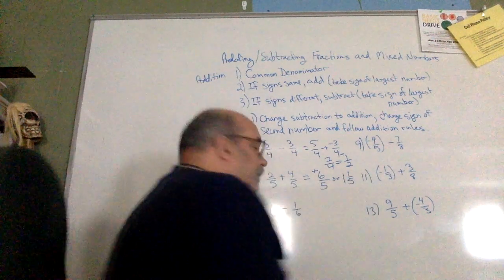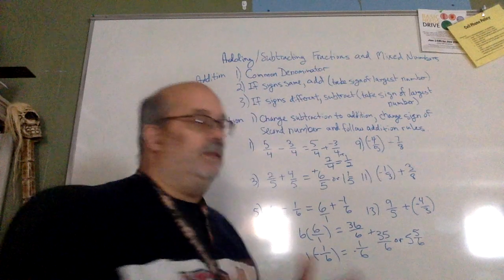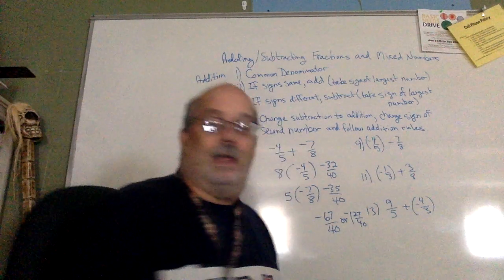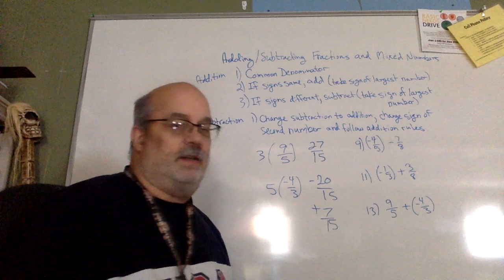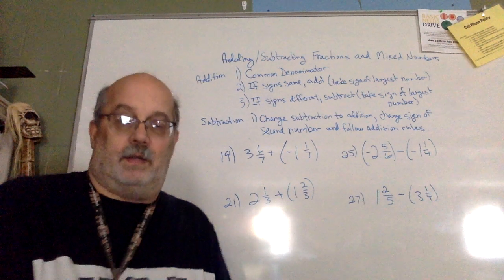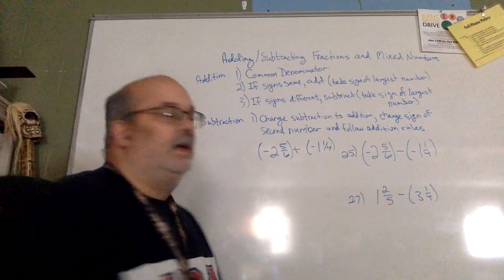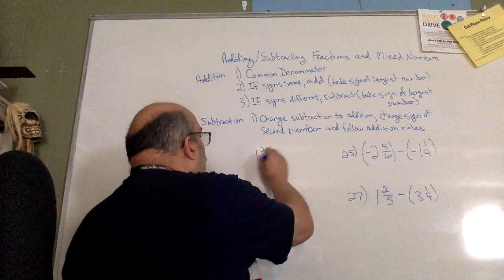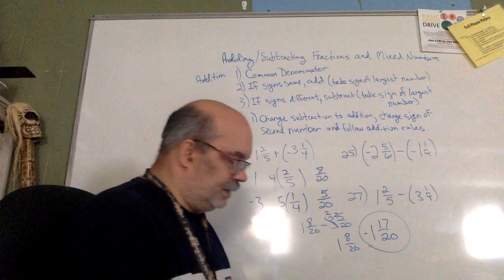Adding and Subtracting Fractions and Mixed Numbers